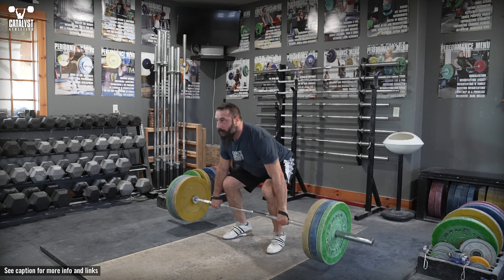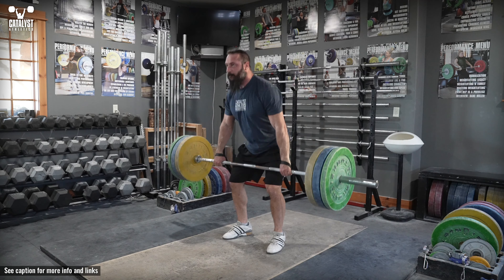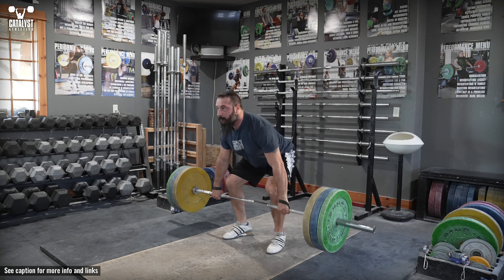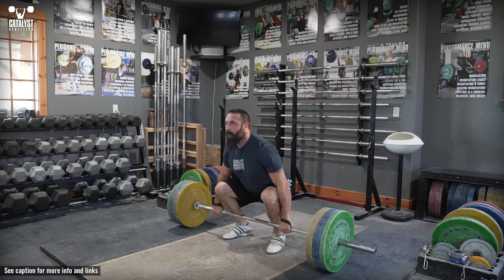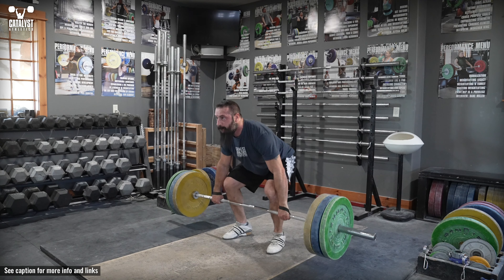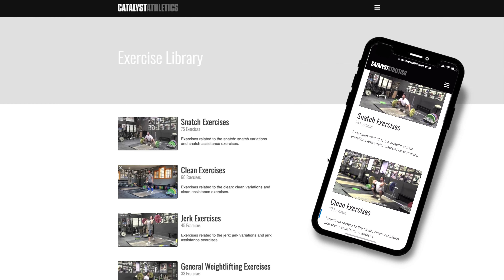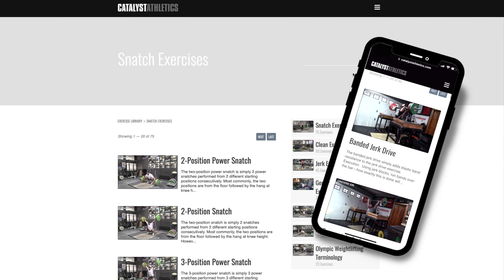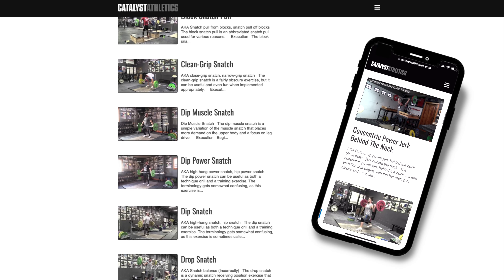Clean Stage Pull | Olympic Weightlifting Exercise Library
The clean stage pull is a clean pull broken up into progressively longer ranges of motion until reaching a complete pull. For example, a pull from the floor to the knee, then from the floor to the hip, then a complete clean pull.

For all partial finish positions, ensure proper balance over the whole foot and that the position is identical to where you’d be at that point of a clean pull. An exception is if one stage is the hip with the intent to keep the shoulders in front of the bar like in a pull to hip.

The final stage is always a complete clean pull.

*Purpose*
The clean stage pull is a way to reinforce specific segments and positions in the pull, and to be able to immediately apply the technique and feel of these segments to the complete pull to achieve a better execution.

*Programming*
Generally the clean stage pull should be done for 1-3 reps per set anywhere from 80%-100% of the lifter’s best clean depending on the lifter and how much emphasis needs to be placed on speed versus strength. Newer lifters whose cleans are significantly limited by technique will likely need to pull much heavier percentages to adequately train strength in the pull. The weight should not exceed what the lifter can do with proper positioning and technique and speed in the final extension. Reps run lower than conventional pulls because each one is really multiple movements.

As a strength exercise, it should be placed toward the end of a workout, but because it also involves some speed and technique, it’s generally best placed before more basic strength work like squats.